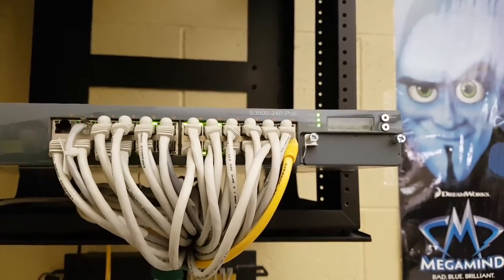Join Computer Science!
In Computer Science at SHS, students have to opportunity to learn new skills and join clubs that are opening doors to groundbreaking jobs for the future.

Produced and Edited by Yasmine Guedira and Adhiti Chundur